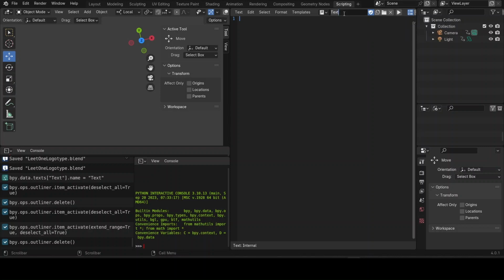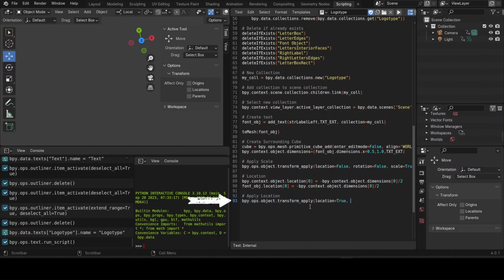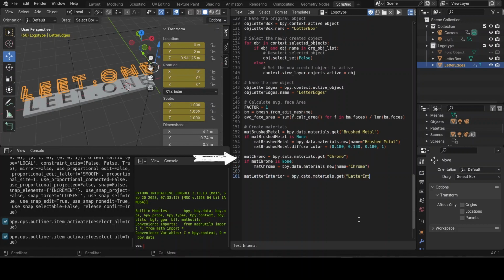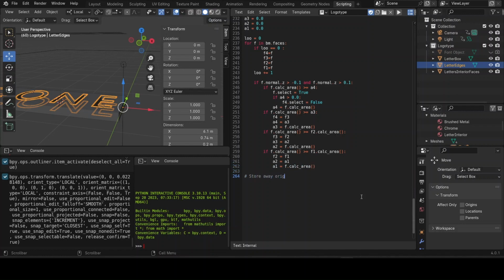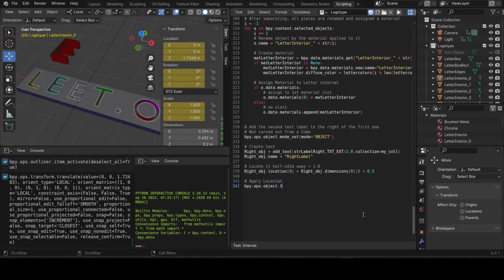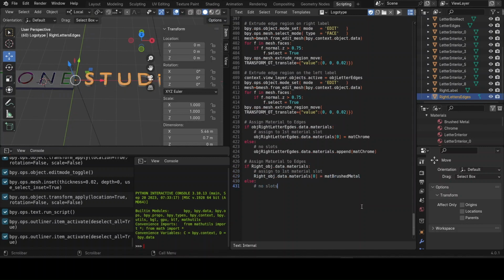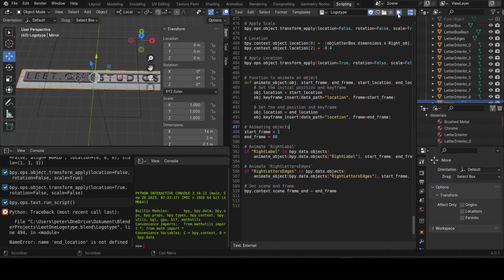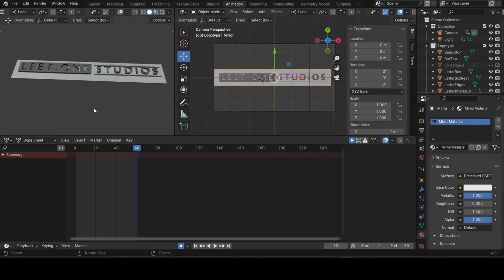Blender 4.0 Scripting Tutorial – Marvel-ish Logotype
A tutorial on how to script a Marvel-ish looking logotype in Blender4.0.
Introduction to basic commands, to get you started.

If you have any suggestions on what the next tutorial should focus on? :)